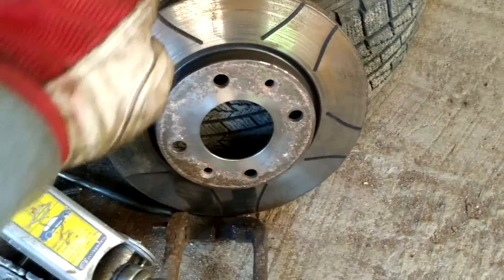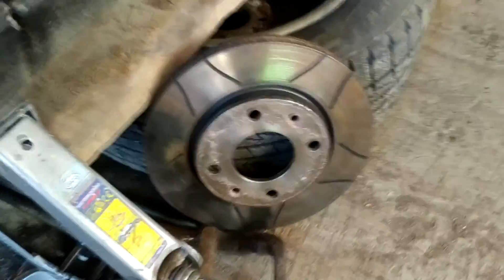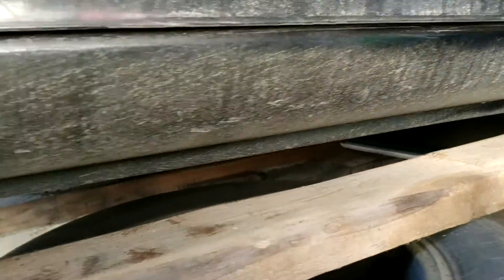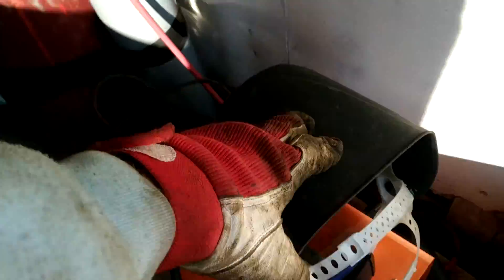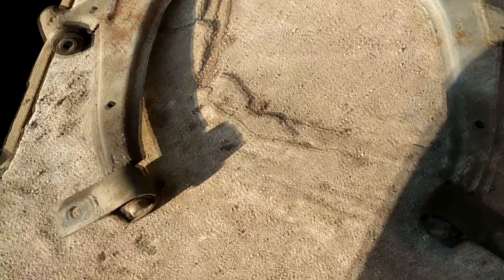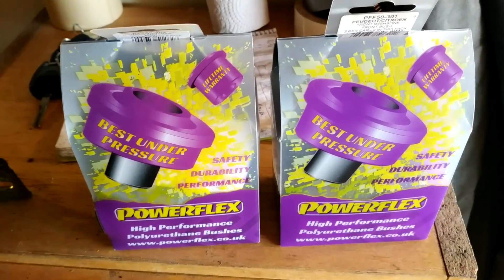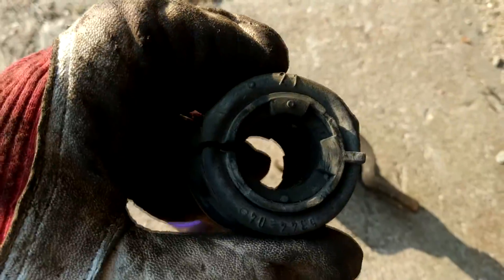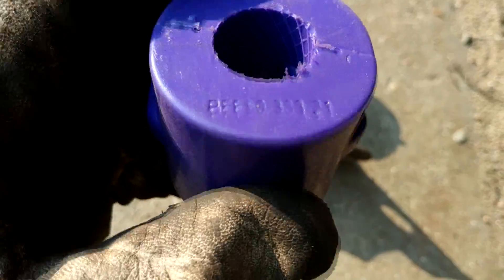Citroen ZX Volcane - preparing for MOT part 1